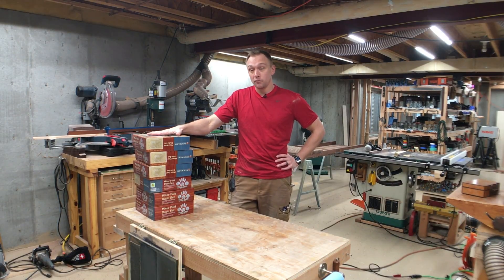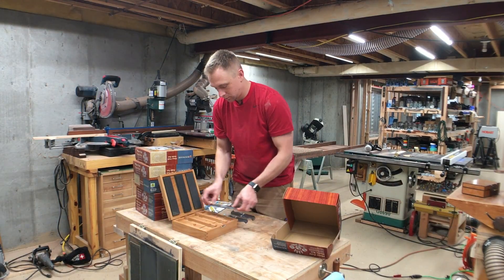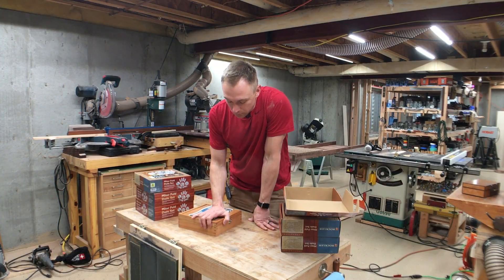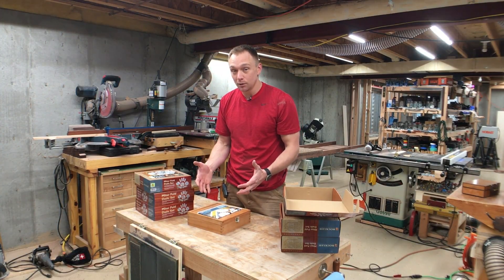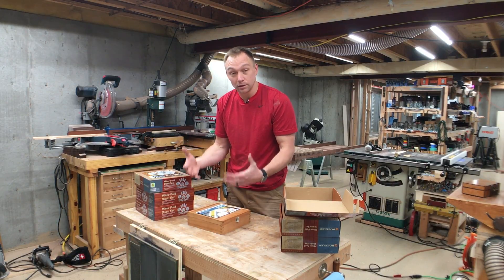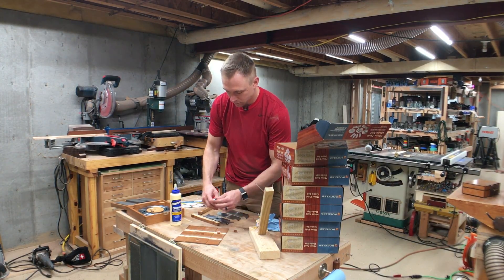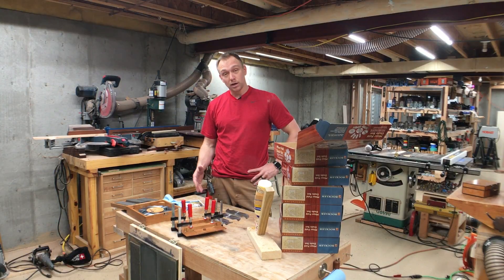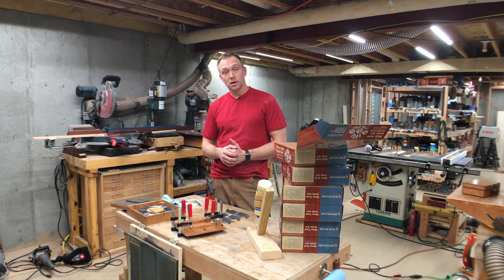Miter Fold Dado Set WINNERS!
This video is about Miter Fold Dado Set WINNERS!